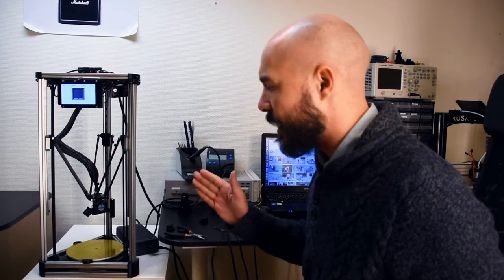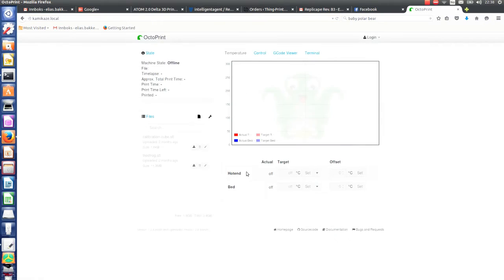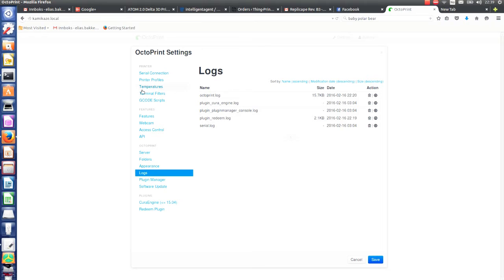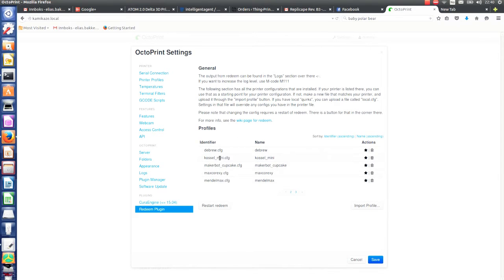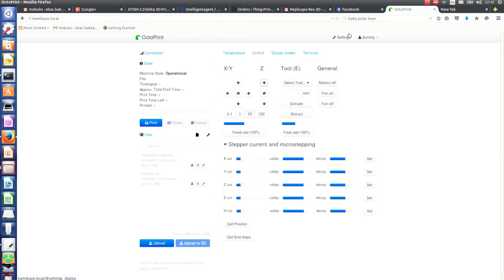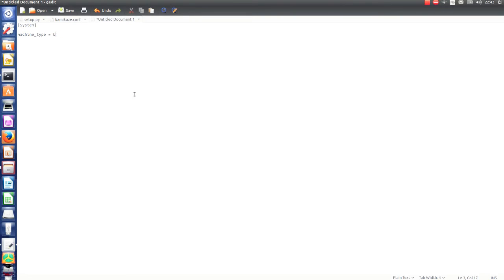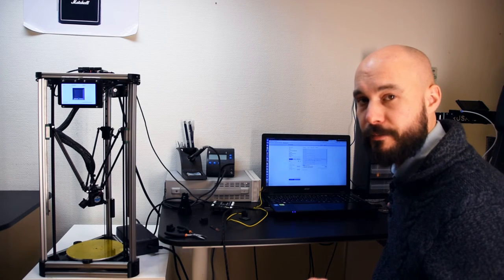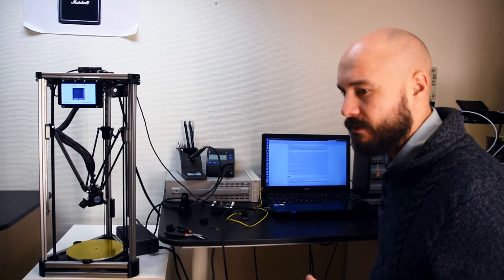Replicape getting started with rev B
Long video on how to get started configuring your printer with a Replicape Rev B board.